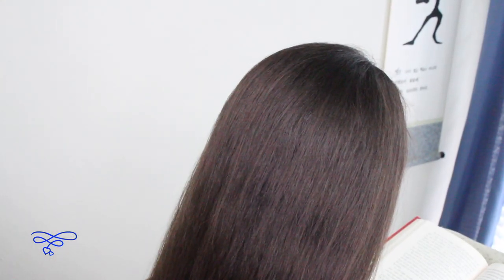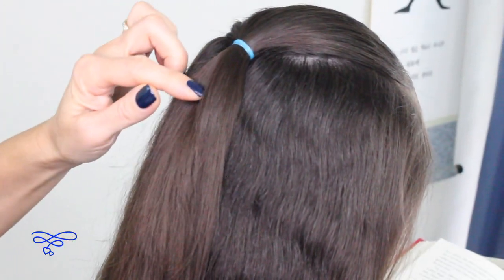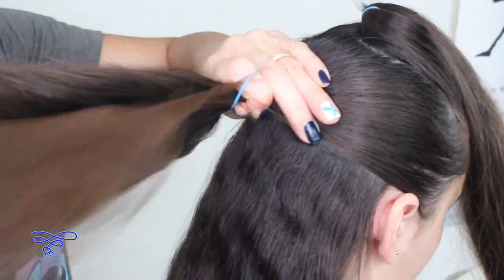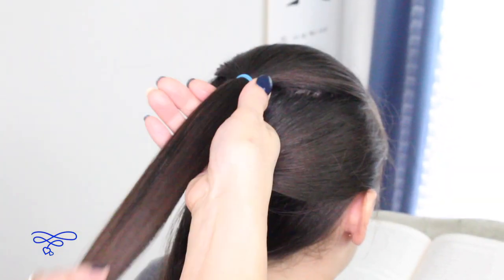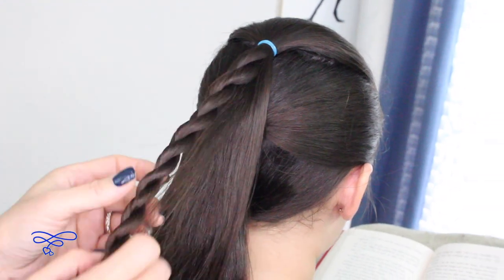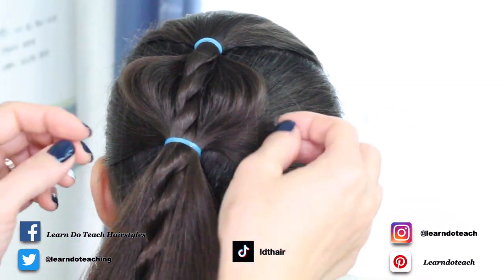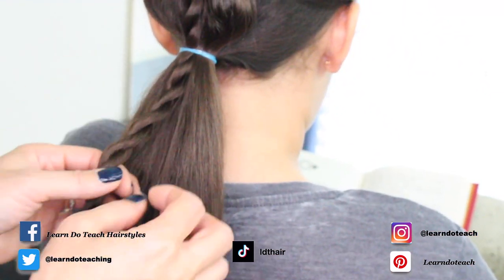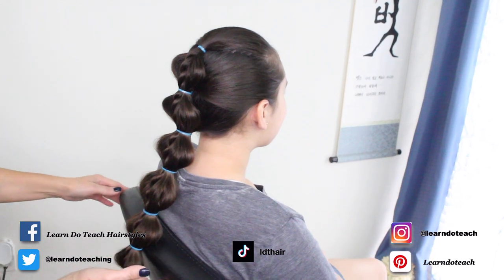Rope Twist Accented Bubble Braid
Hey guys,
This week's tutorial is one that we’ve seen around social media for a while now. The version that inspired us was done by @olya_Pobigailo on Instagram. This simple, unique-looking style takes a rope twist and uses it to accent a line of bubble braids. Great for many different occasions, this look stays in very well even on active girls! We called our version the “Rope Twist Accented Bubble Braid” Give it a try and let us know what you think!

(Note: LDT Eats is on hold for a little while, we’ll be back with it soon! We appreciate your support)

This takes on average about 8-10 minutes depending on the length and texture of hair as well as skill level.

Items Needed:
Comb / Brush
Elastic Bands
Gel

Optional:
Hairspray
Hair Accessories

Here’s our favorite brush we use all the time: Olivia Garden Finger Brush Scalp-Hugging & Vented Paddle Hair Brush

Well……..

Moroccan oil shampoo and conditioner:
⬆️ Highly Recommend ⬆️

Here’s the Spray Gel we use:

 It's a 10 Haircare Miracle Styling Mousse, 9 fl. oz:

It's A 10 Miracle Finishing Spray:

It's a 10 Haircare Miracle Super Hold Finishing Hair Spray Plus Keratin:

Ponytail Hooks Holders: